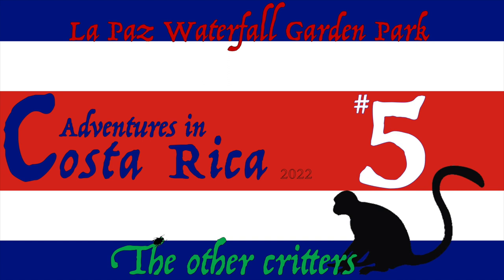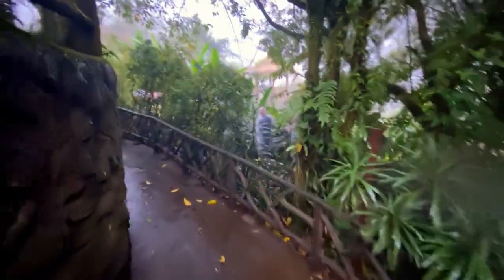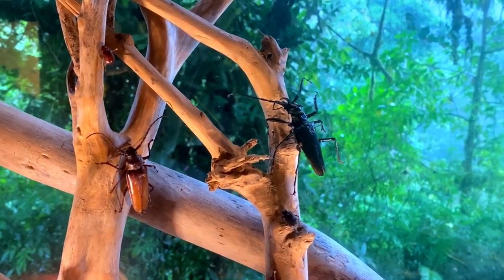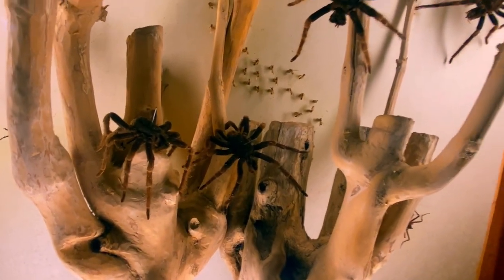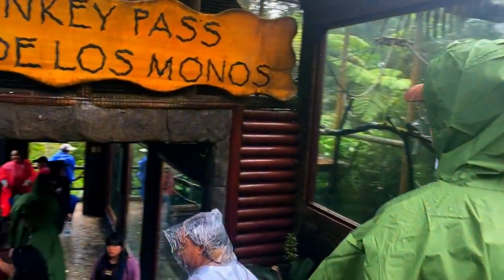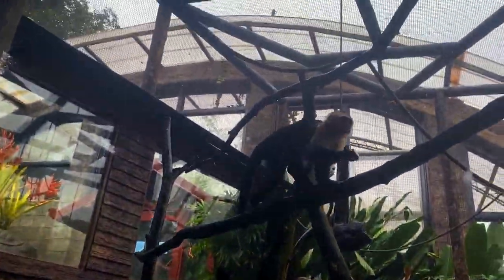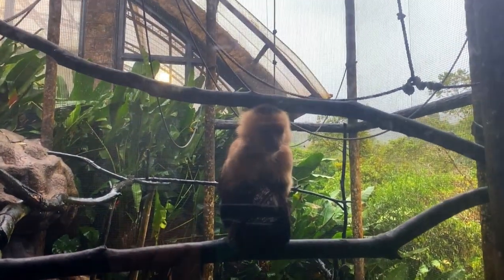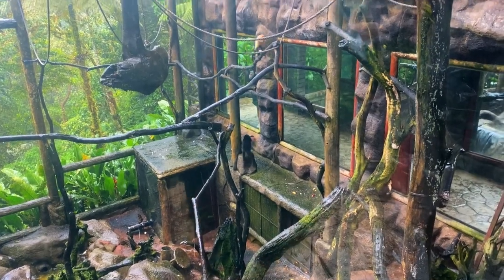Costa Rica adventures 2022 | La Paz Waterfall Garden Park | The other critters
This random adventure in Costa Rica continues in La Paz Waterfall Gardens. A unique combination of hiking trails, zoo and animal sanctuary.

We wrap up the last of the animal footage of the La Paz park.

We got images of creepy crawlers and mischievous monkeys.
Chapters
0:00 Intro
0:28 Bugs and spiders
1:26 Monkeys
2:22 Outro
Resource Links
La Paz Waterfall Gardens
Music
Songs: Dreams
             Rise to Fall
             Strange Trip
             Dreams